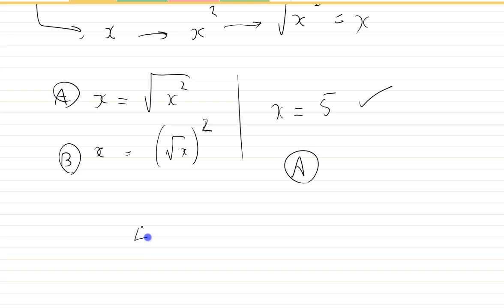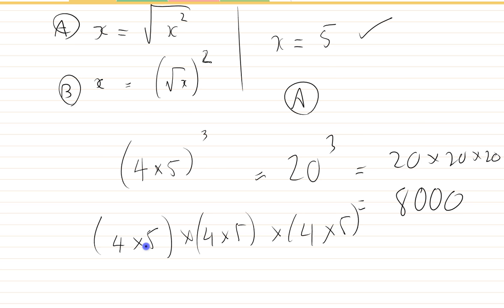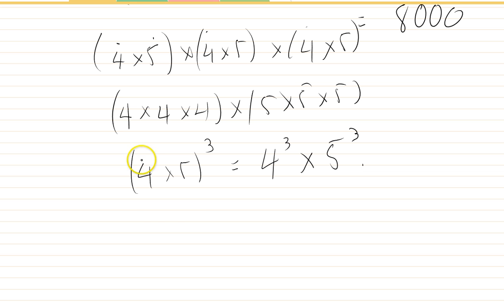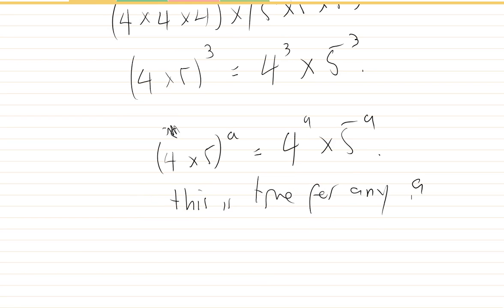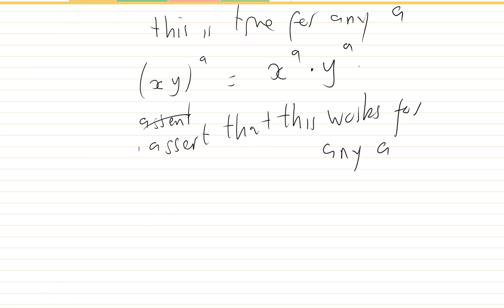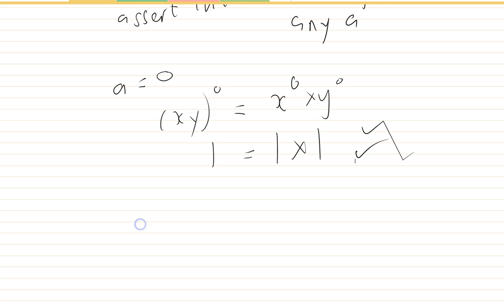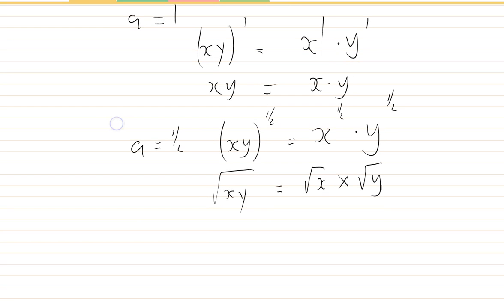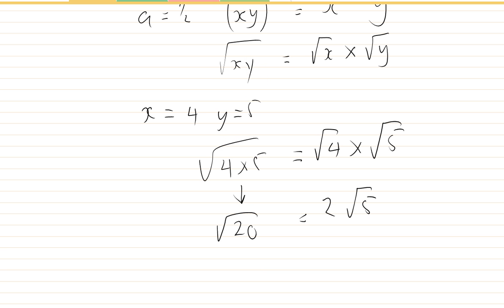Powers 18: 4x5^3 equals 4^3x5^3